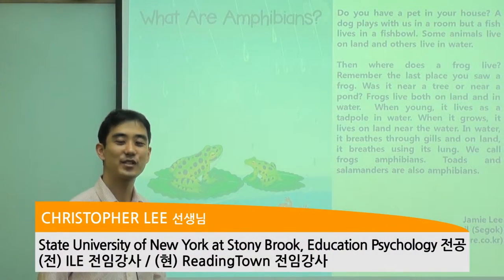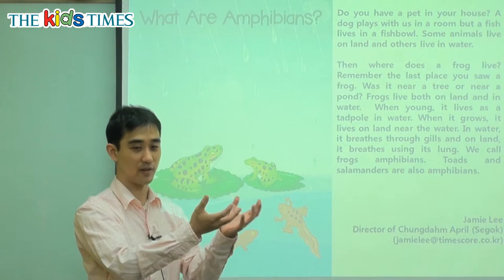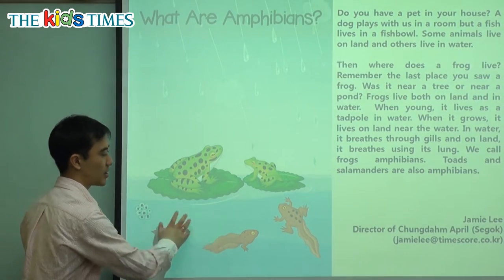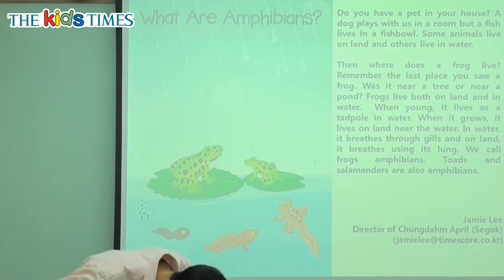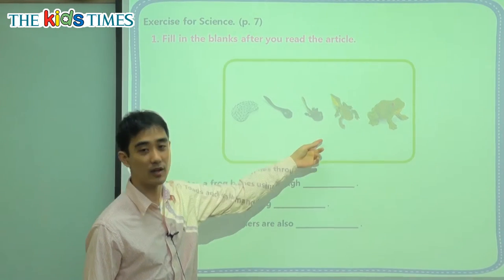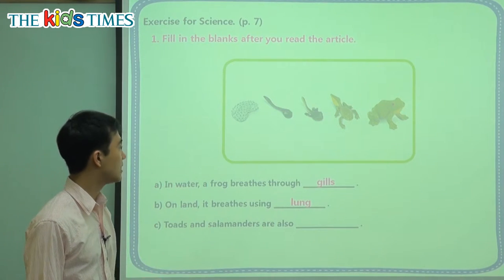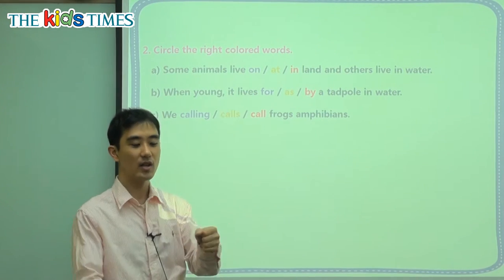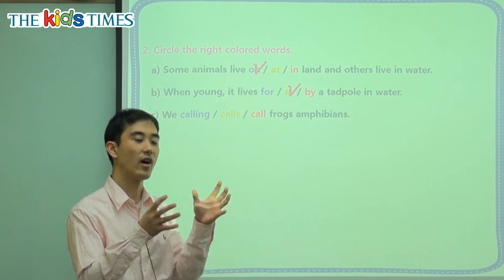What Are Amphibians? - 키즈타임즈와 함께 하는 Science 동영상 강의 ( The Kids Times - No.352 )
양서류는 무엇일까요?